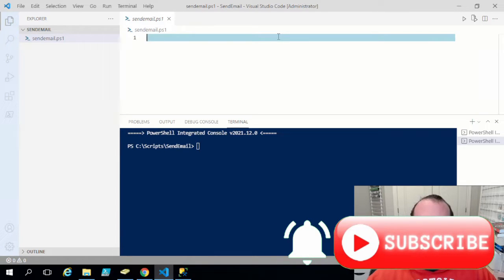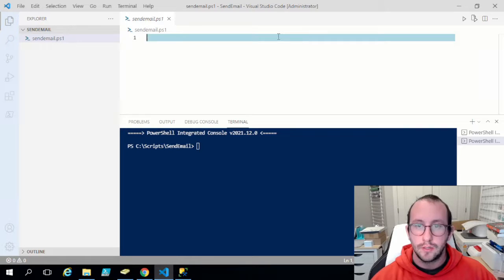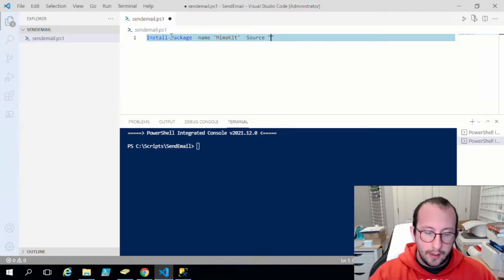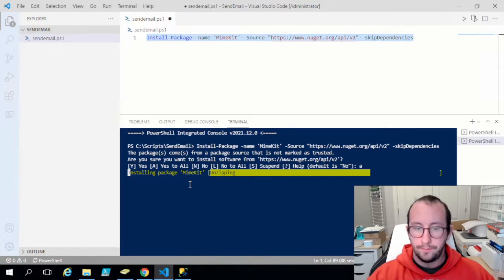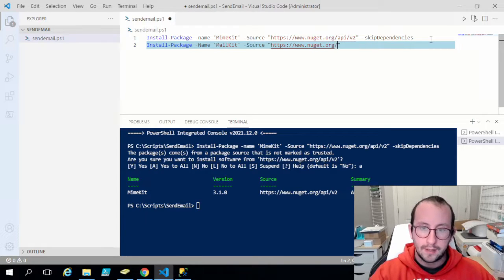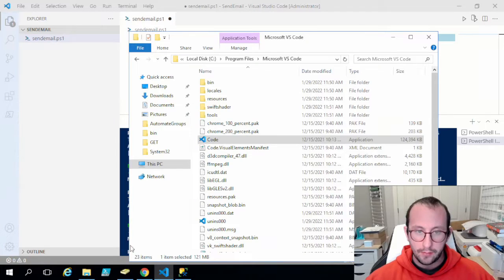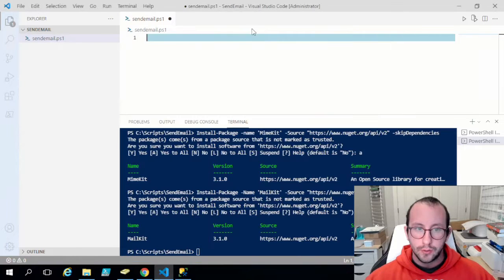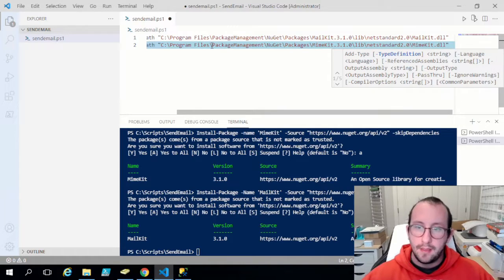PowerShell Tutorials : Send an email using MailKit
In this video I go over how to send mail in PowerShell using MailKit as a alternative to Send-MailMessage. Send-MailMessage is obsolete and is being advised against by Microsoft here is a alternative method using MailKit

MailKit
Programming
Scripting
Automating
JackedProgrammer
Coding